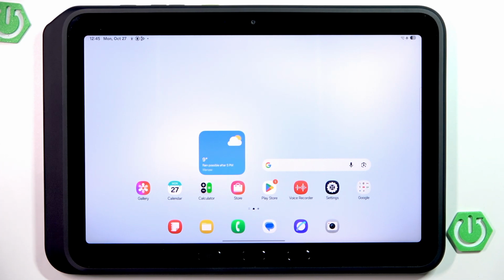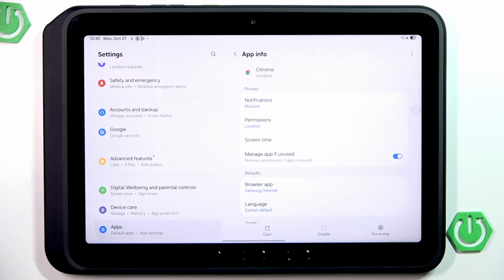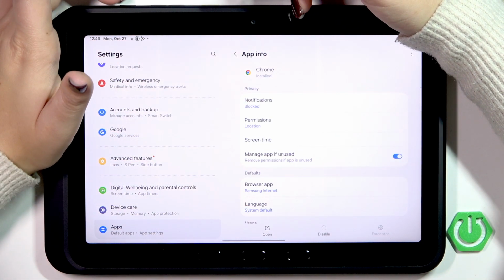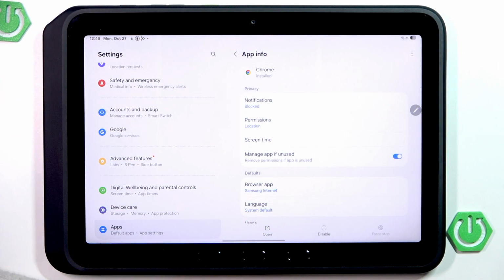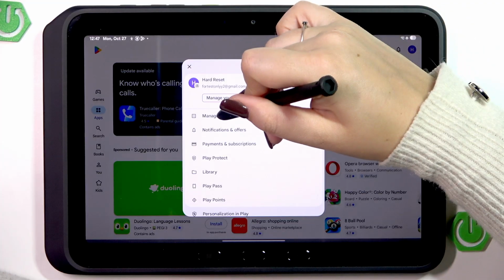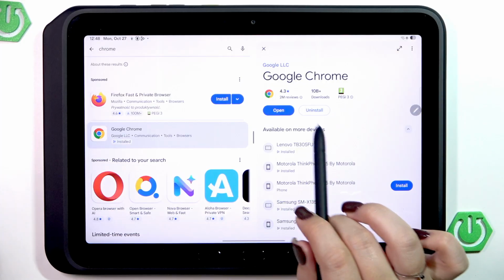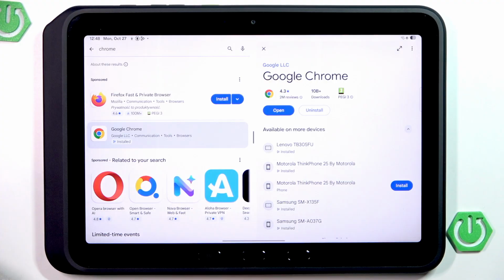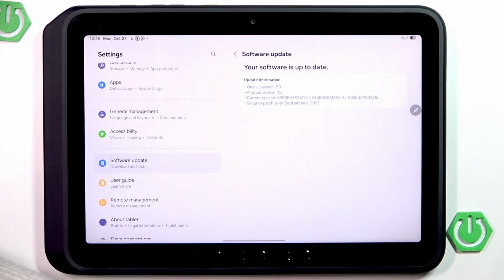SAMSUNG Galaxy Tab Active5 Pro – Fix App Crashing Issues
If your SAMSUNG Galaxy Tab Active5 Pro is experiencing app crashes, this video will help you solve the problem step by step. Learn how to fix crashing apps on your Galaxy Tab Active5 Pro by clearing cache, force stopping the app, restarting your device, updating apps through the Play Store, reinstalling problematic apps, and checking for system updates. These troubleshooting methods are easy to follow and can resolve most app crashing issues on your Samsung tablet. Whether Google Chrome or any other app keeps stopping, follow these instructions to get your device running smoothly again.

How to fix app crashing on SAMSUNG Galaxy Tab Active5 Pro?
How to clear cache and force stop apps on Galaxy Tab Active5 Pro?
How to update or reinstall apps on SAMSUNG Galaxy Tab Active5 Pro?

0:00 Introduction
0:08 Identifying the crashing app
0:18 Accessing app info
0:30 Clearing cache and force stopping
1:14 Restarting the device
1:37 Checking for app updates
2:16 Reinstalling the app
3:10 Checking for system updates
3:39 Conclusion